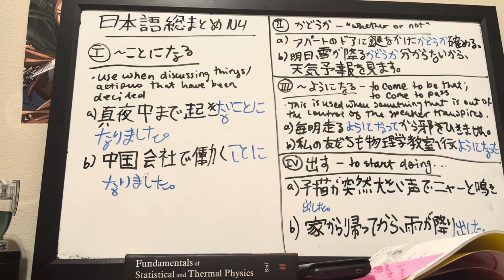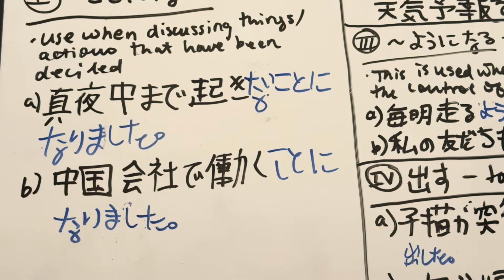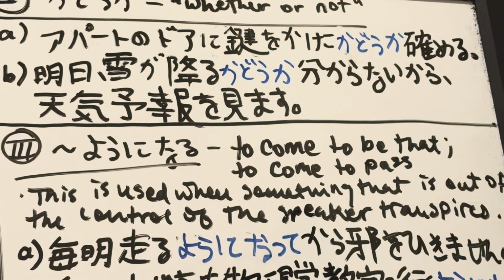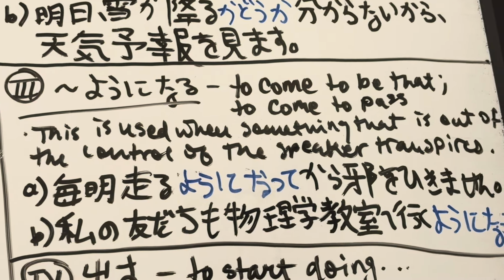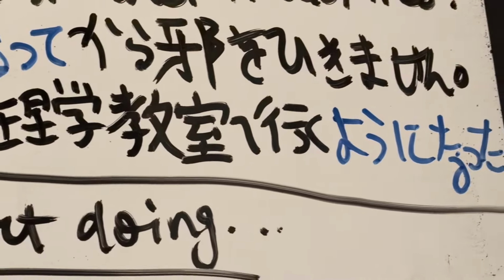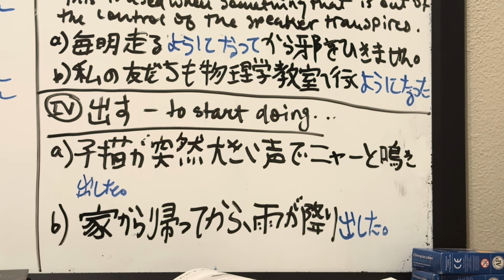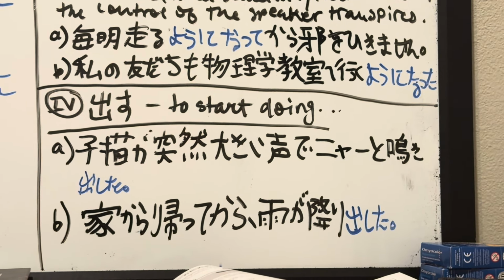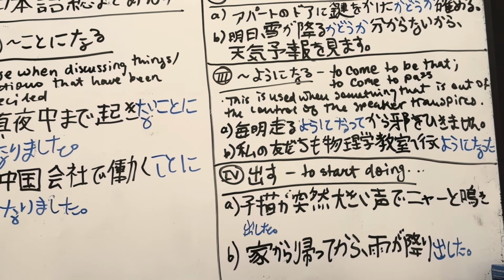日本語授業EP7: -ことになる; －かどうか; -ようになる; -出す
Trying to get back onto the JLPT Train! I hope u guys enjoy!